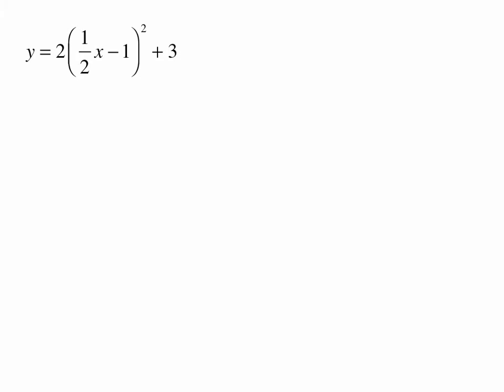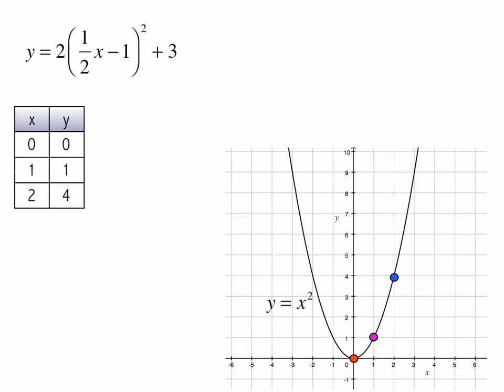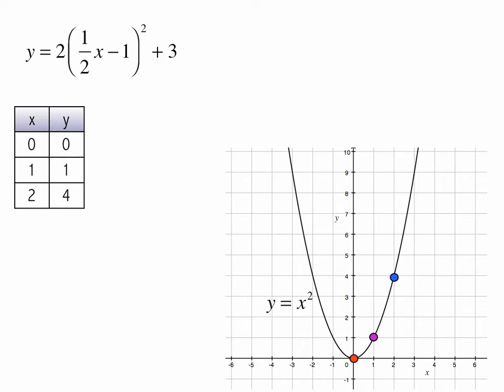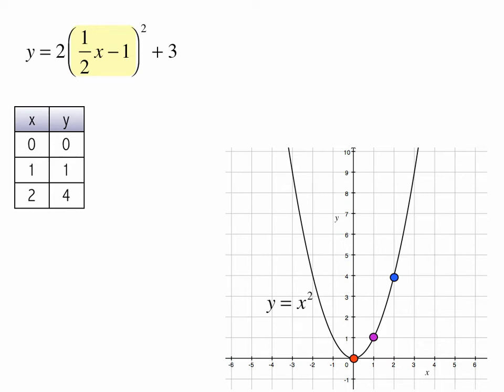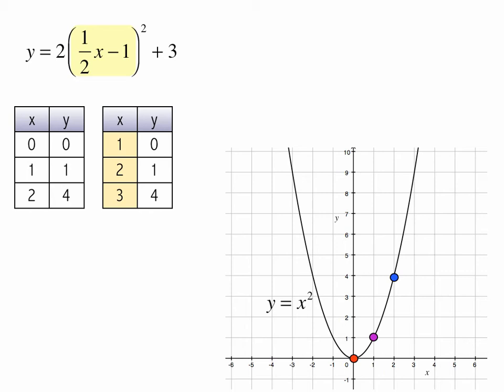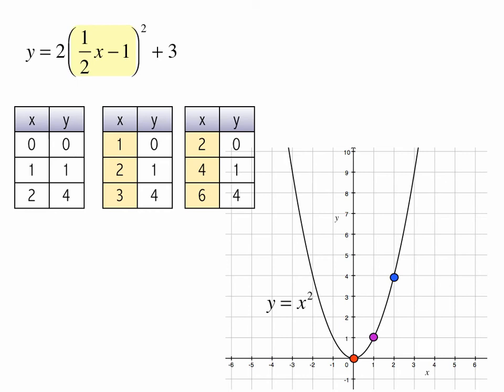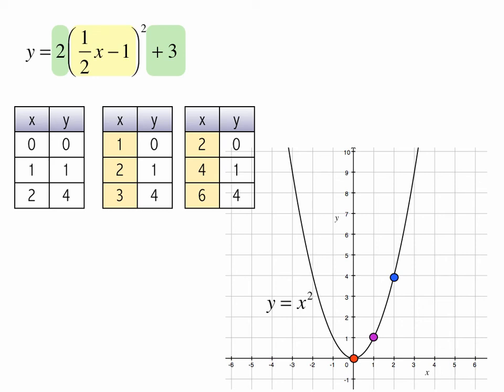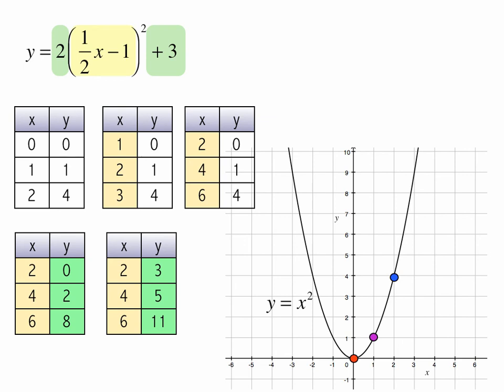Transformation of Power Function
One example of a transformation of a power function using three points.